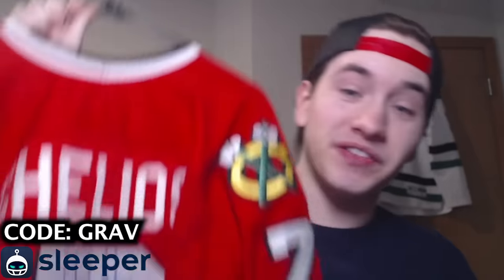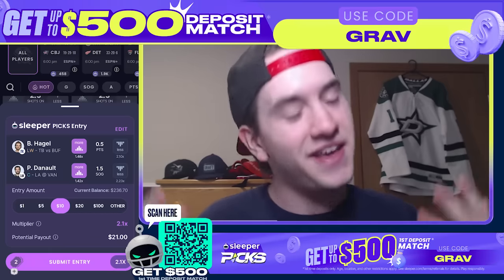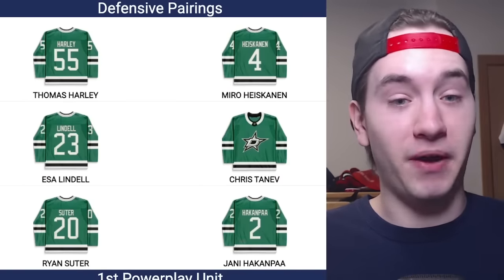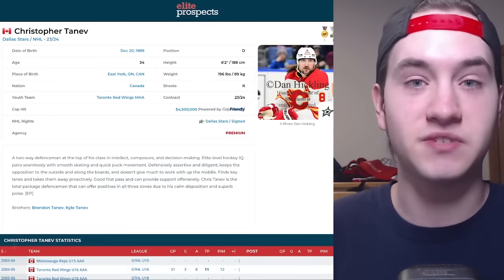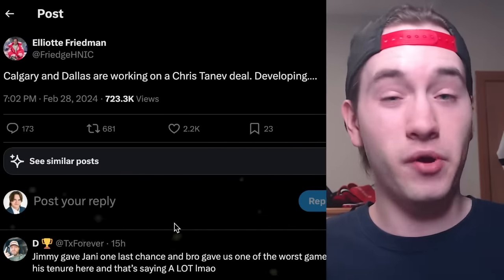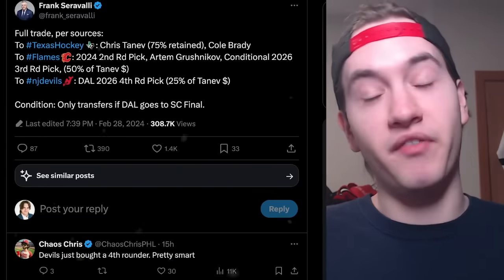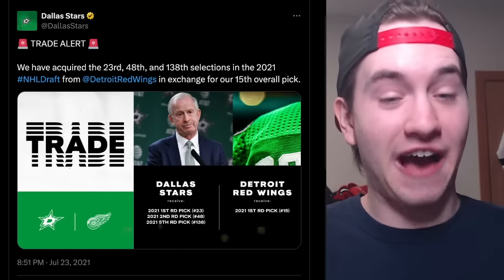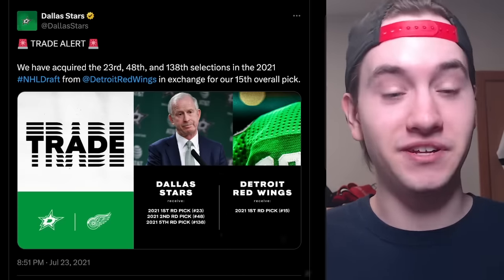The part of the Chris Tanev trade NO ONE is talking about…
Make DAILY Dallas Stars & NHL picks with Sleeper Fantasy and use my code GRAV to get up to $500 on your first deposit, and enter the jersey giveaway

The Dallas Stars ended up making a HUGE CHRIS TANEV TRADE with both the Calgary Flames AND the New Jersey Devils...

There's a few reasons this deal is a STEAL for the Dallas Stars, but there's one major thing NO ONE is talking about that effects the 2024 NHL Trade Deadline...

But what are the Christ Tanev trade details? Which team WON this trade the most? And how far can Dallas go with Chris Tanev in the 2024 NHL Playoffs? Let's find out!

HUGE SHOUTOUT TO THE STUD & HIGHER CHANNEL MEMBERS!
Danny Palladini
Matthew Dube
Craig Skiff
Hockey Highlights
James Amodei
Ken Connelly
Rob Monkey
Nicolas Lefebvre
phillip bridgeman
Michel Richer
Icelantel
sugardaddyjesse
Alex Levesque
Keith Zielinski
Hockey,arcade and coins!!!
mike martinez
Lachlan Hall